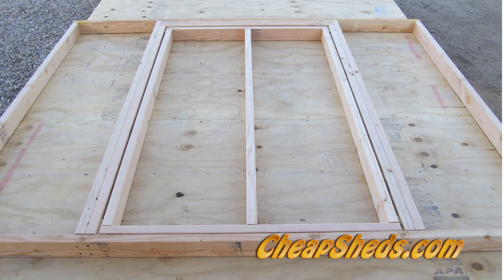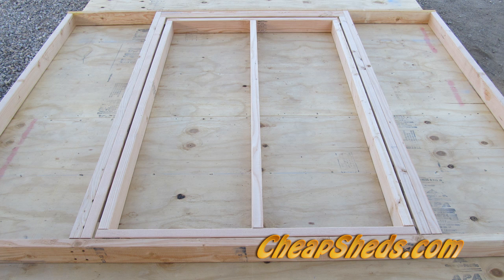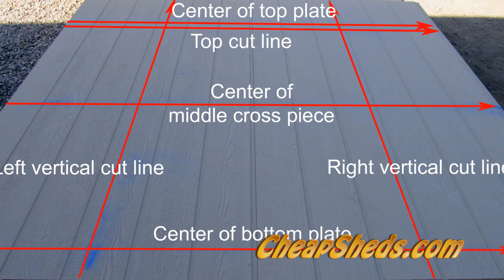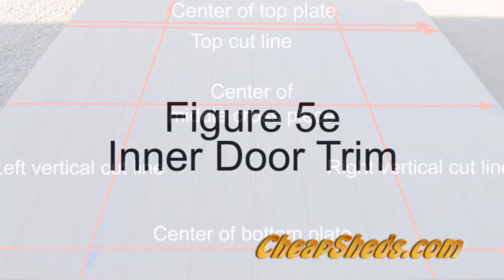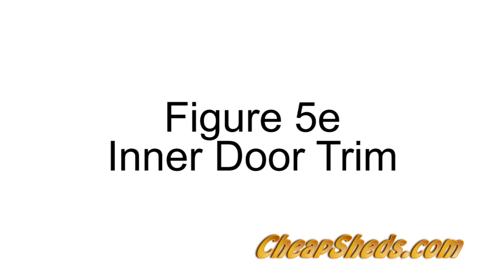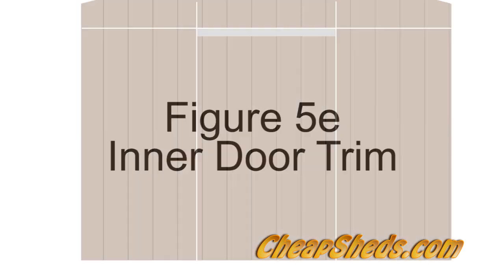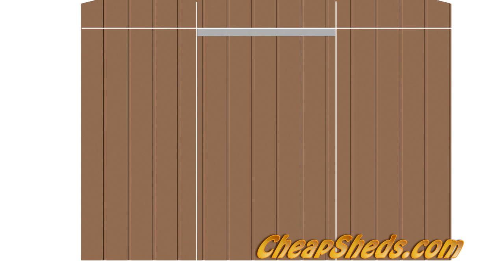How To Build A Shed Door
for more shed building information. This video will show you how to build the door for your garden storage shed from the shed plans available on my website. To see the rest of my shed building videos or to buy these plans go